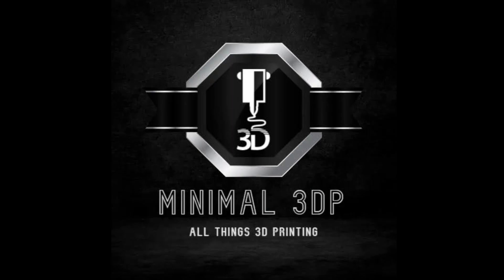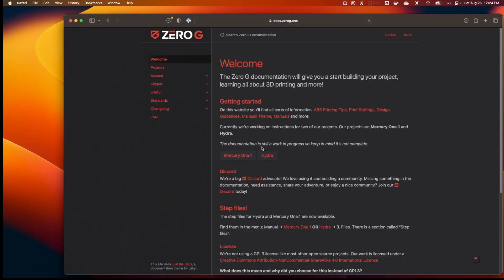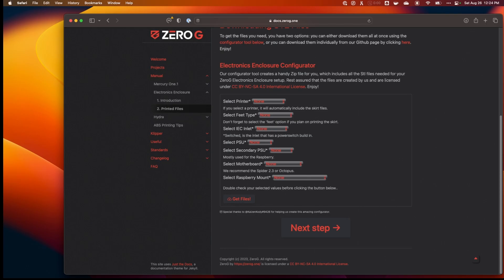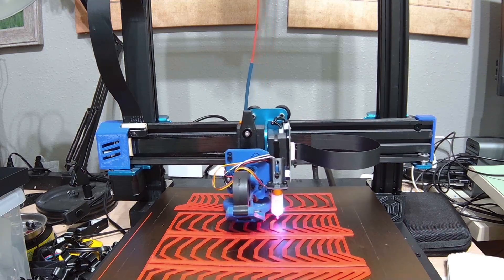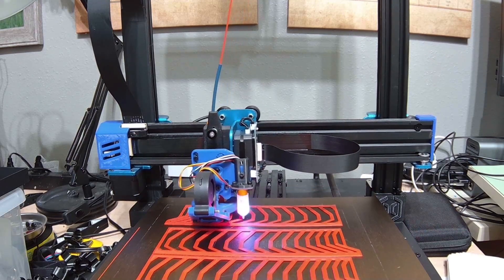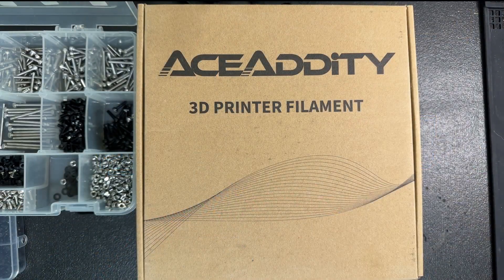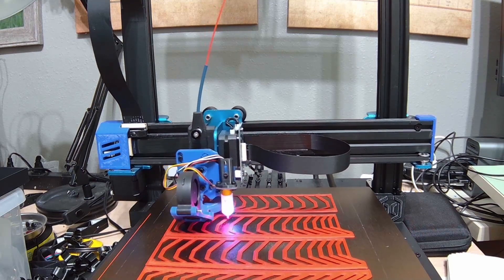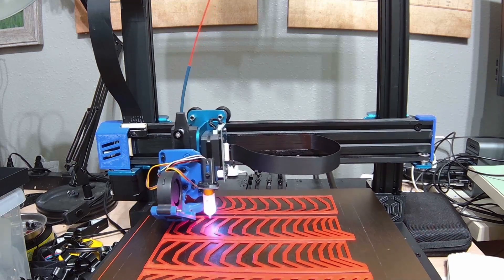Ender 5 Plus Upgrades (2023): Planning an Upgrade to the Mercury One.1 Electronics Box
Ender 5 Plus Upgrades in 2023

Hi everyone, in this video, I will be talking about one of the best upgrades you can make to your Ender 5 Plus in 2023, the Mercury One.1 Electronics Box. This box is designed to provide better cooling and protection for your printer's electronics and can also help improve print quality.

In this video, I'll walk you through planning an upgrade to the Mercury One.1 Electronics Box.

If you're looking to improve the performance of your Ender 5 Plus, then the Mercury One.1 Electronics Box is a great option. I highly recommend checking it out.

ACEADDITY Filament:

Aceaddity PLA+

* A note on product review, Although I was sent the Aceaddity filament for review, the opinions expressed are strictly my own and are not influenced by outside parties.